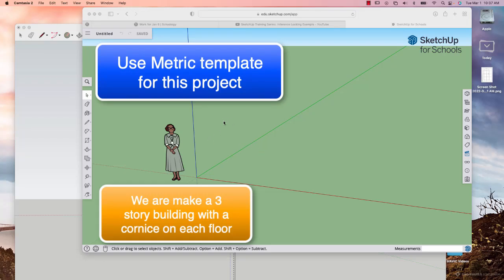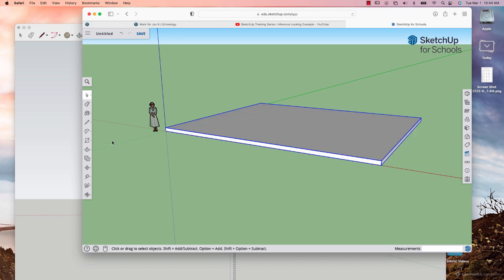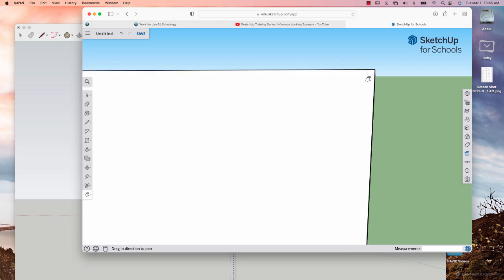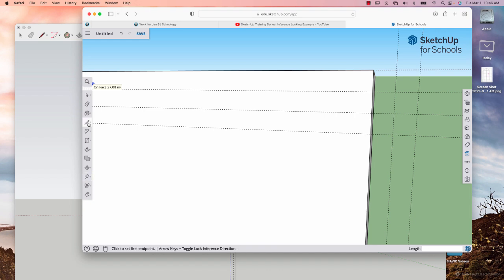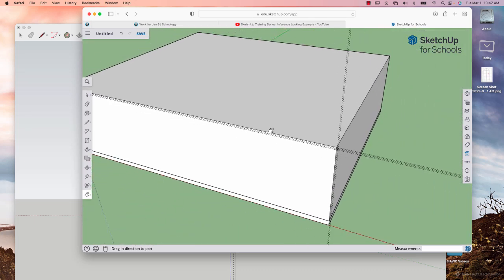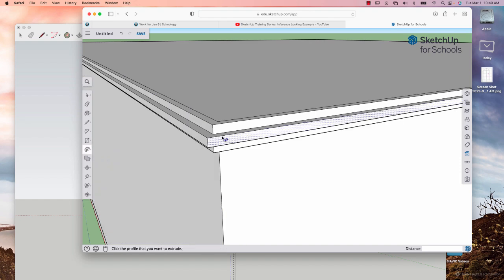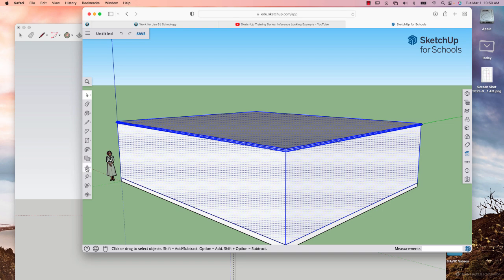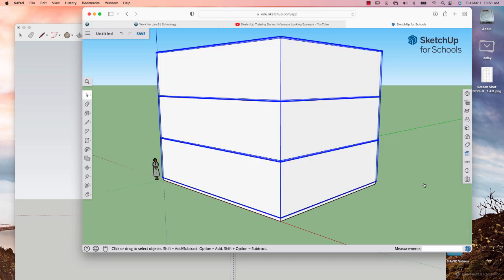Building H4 Cornice 2022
How to make a 3 story building in SKETCHUP. Cornice using follow me tool, guide lines, extrude